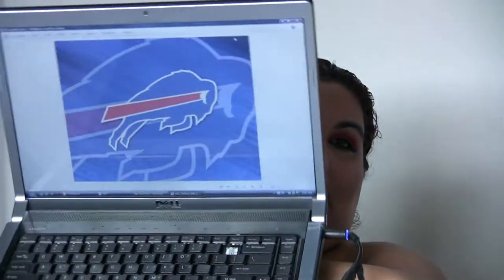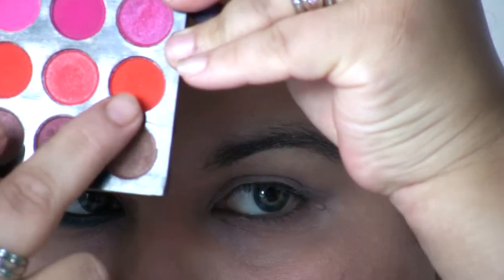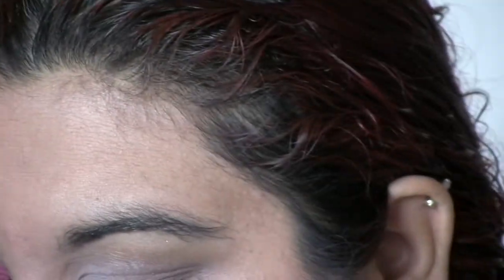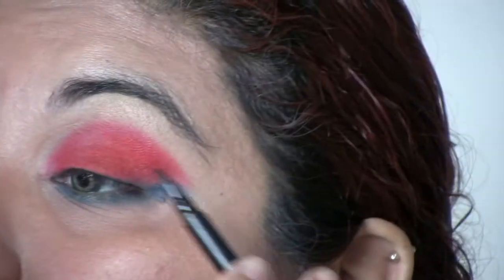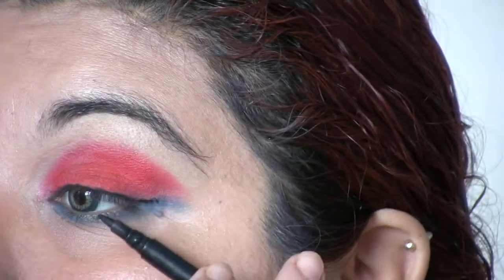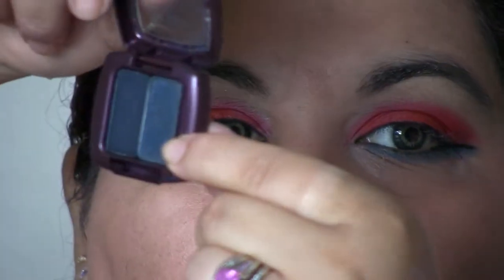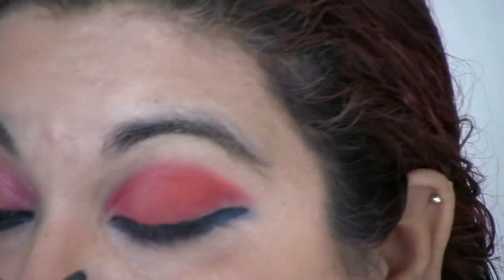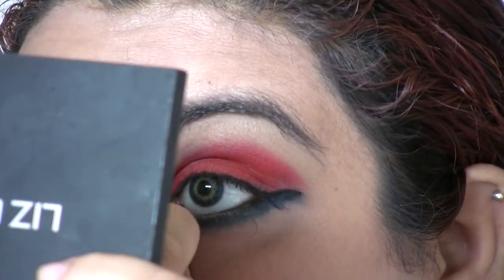NFL Buffalo Bulls Makeup Look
#4 in the NFL makeup series